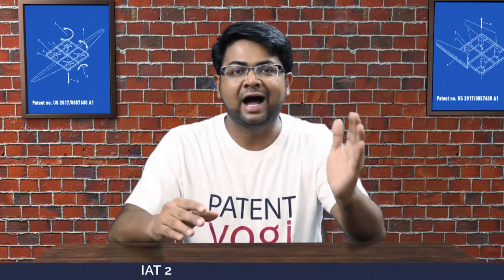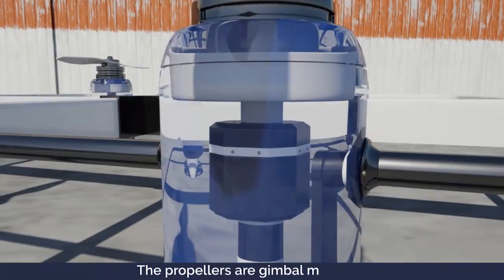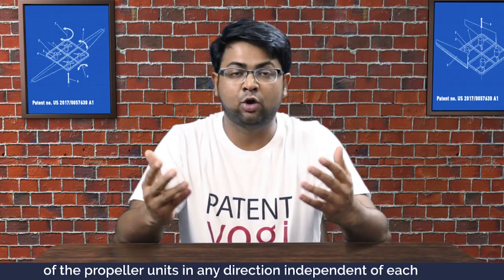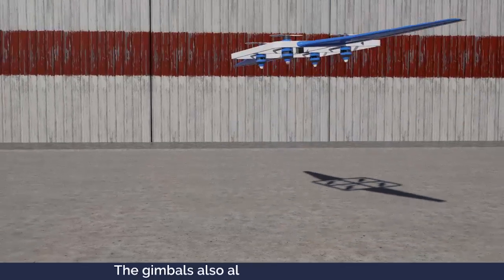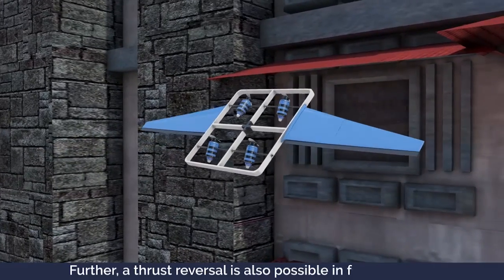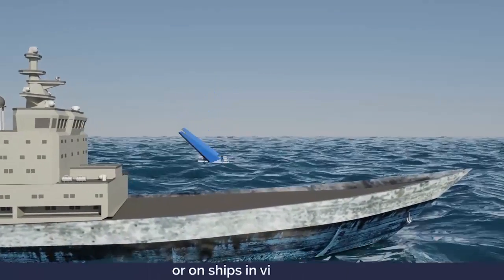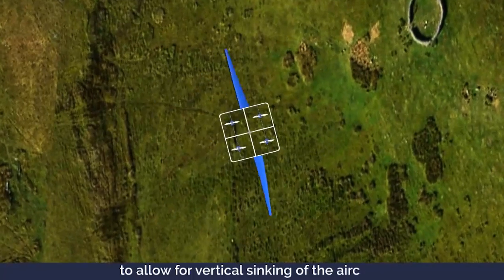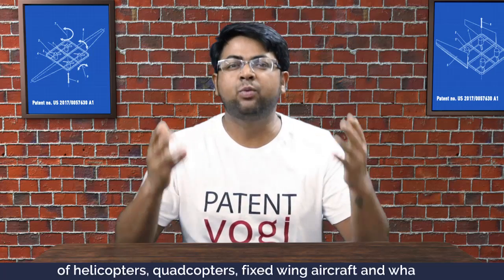Craziest Aircraft Design Ever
I believe that we have discovered the craziest aircraft design ever!

The aircraft has been designed by a German company called IAT 21 Innovative Aeronautics.

The aircraft essentially consists of a fuselage, on which 4 propeller units are mounted. The aircraft can take off and land vertically. The propellers are gimbal mounted. The gimbal works just like the camera gimbals, which allow for smooth camera movements. And this is something that owls do naturally. The gimbal on the aircraft allows for smooth movements of the propeller units in any direction independent of each other. This provides a major advantage to this aircraft, as it gets 360. maneuverability about any spatial axis. It can assume a hovering state just like a hummingbird and rotate about any spatial axis using the gimbal mounted propellers. The gimbals also allow for stable transition from the hovering state into forward flight.

The airfoils on the fuselage help it to achieve a higher flight velocity in forward flight with higher efficiency than known helicopters and quadrocopters. Further, a thrust reversal is also possible in forward flight, which enormously improves the agility of this aircraft. The thrust reversal also enables suctioning onto a fixed vertical or a horizontal surface. So the aircraft can land on vertical walls or on ships in the violent sea.

The airfoils are also collapsible and can be so arranged to minimize the overall aircraft size. This helps in maneuvering and landing the Aircraft in extremely constricted spaces.

In an event of failure of individual propellers, the aircraft is put into autorotation by mutual pivoting of the airfoils to allow for the vertical sinking of the aircraft. The impact on the ground is moderated by generating a lift

Further, solar cells are provided for generating electrical energy, which then powers the aircraft along with the combustion engine.

The aircraft seems to be a hybrid of helicopters, quadcopters, fixed wing aircraft and what not.

The aircraft is still in the development stage. Will it work in real life. what do you think.